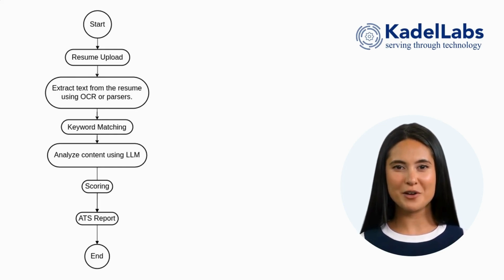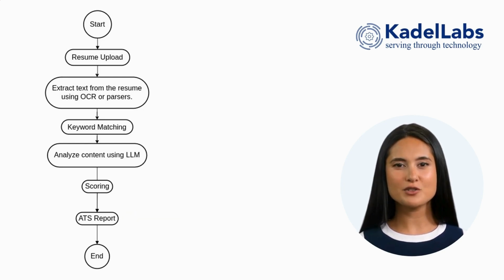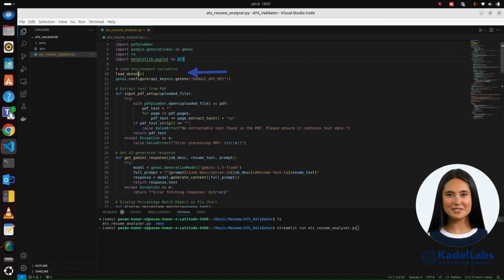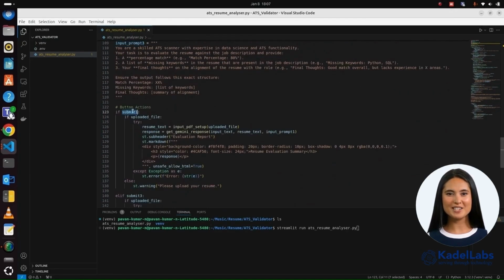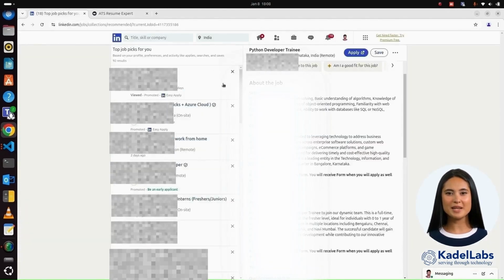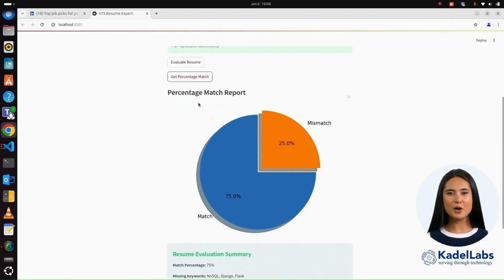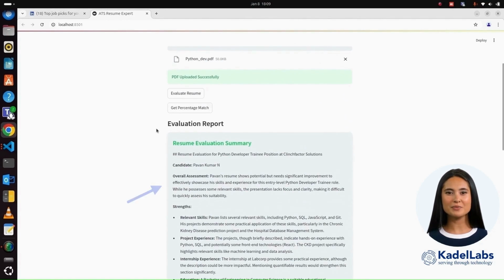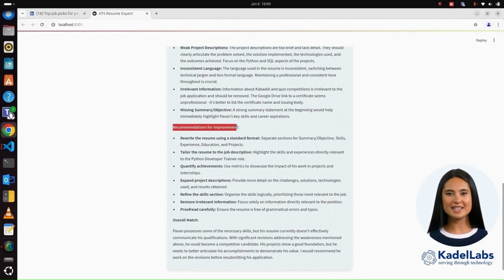How to create ATS report with LLM in GenAI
Welcome to our quick demo on creating an ATS report with LLMs in GenAI! In this video, we’ll show you how to leverage the power of Large Language Models to streamline the resume screening process. From uploading resumes to extracting key information and matching it with job descriptions, we’ll guide you through generating a detailed ATS report with actionable insights. This approach helps improve recruitment outcomes by automating skill matching and experience evaluation.

0:00 -  Introduction to AI-Powered ATS Using LLMs
0:10 - LLM-Based ATS Flow: Resume to Report
1:17 - ATS Resume Evaluation with LLM – Step-by-Step